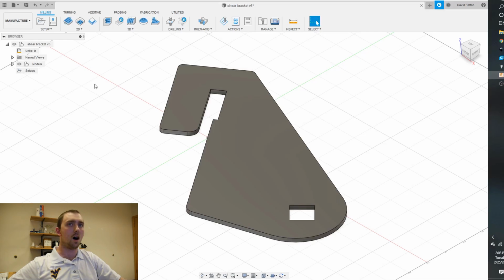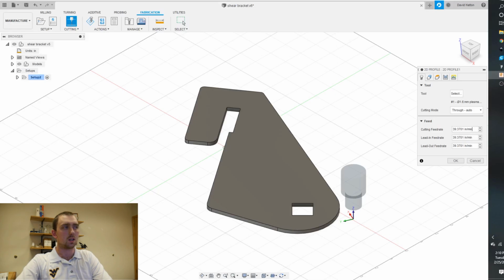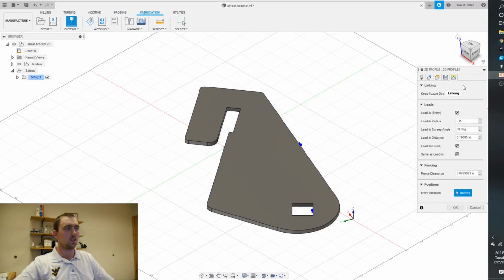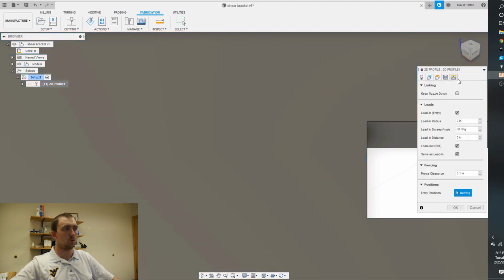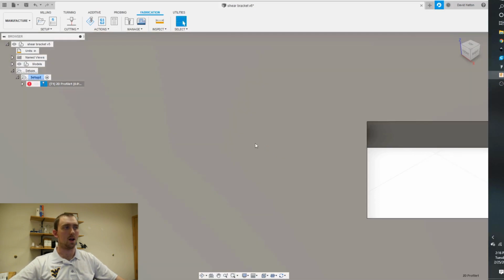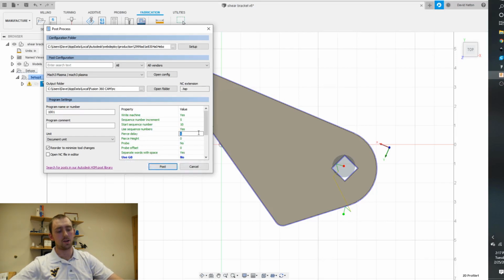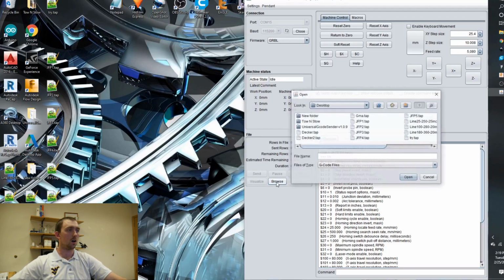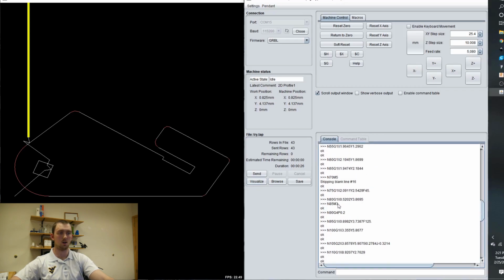Arduino UNO GRBL Plasma CNC, Fusion CAM setup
A quick tutorial on how I generate and run G-code through my Arduino UNO Plasma CNC using Fusion 360